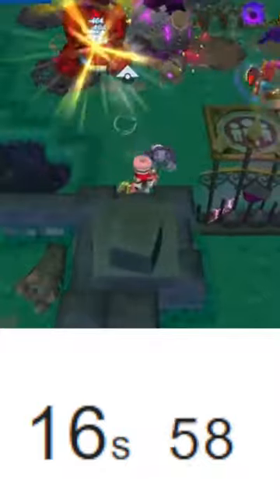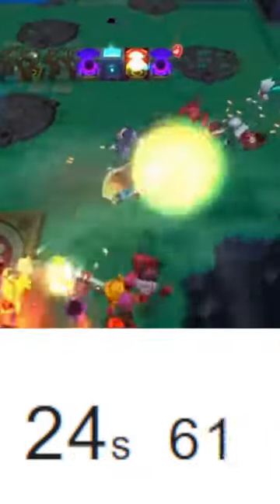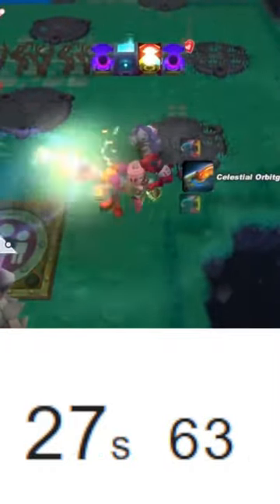fast tortos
timestamp is around 2:22:00 in my "killing 70 tortodrones" stream